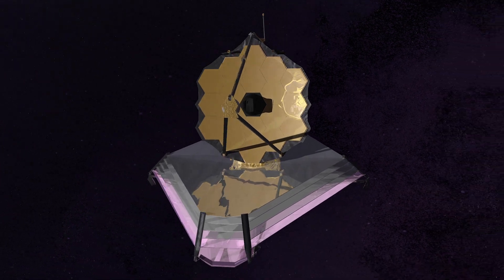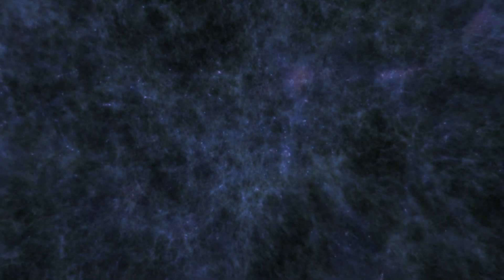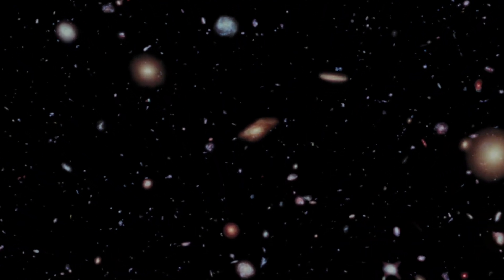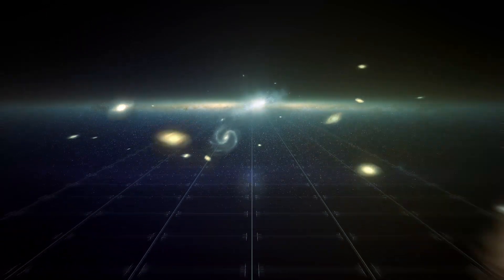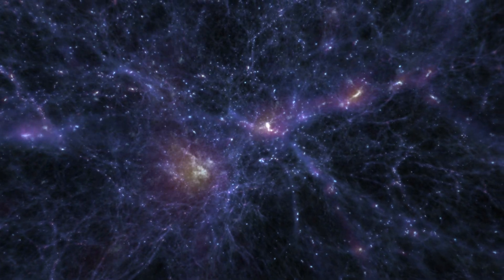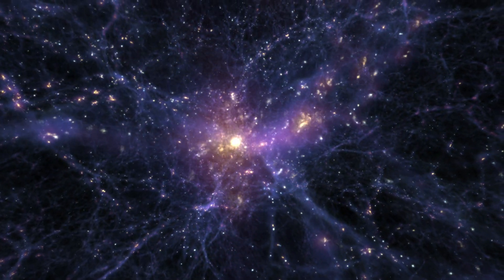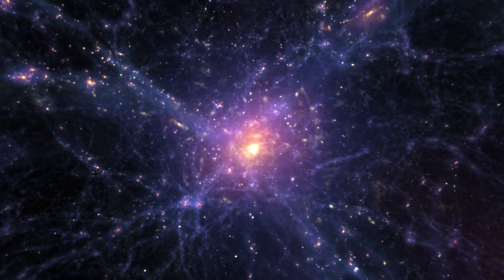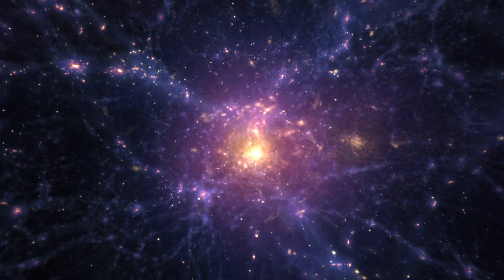Science Short: The First Light After the Big Bang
Dr. Amber Straughn describes how the James Webb Space Telescope will reveal a part of the early universe not yet seen before.

Credits
Lead Producers:
Sophia Roberts (AIMM)
Michael McClare (KBRwyle)

Animators:
Josh Masters (USRA)
Brian Monroe (USRA)

Interviewees:
Amber Straughn (NASA/GSFC)